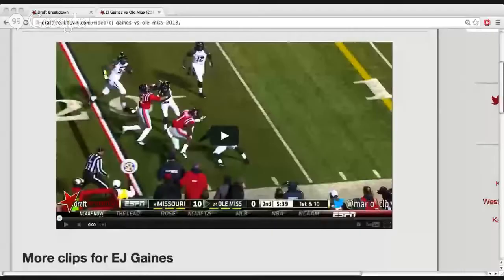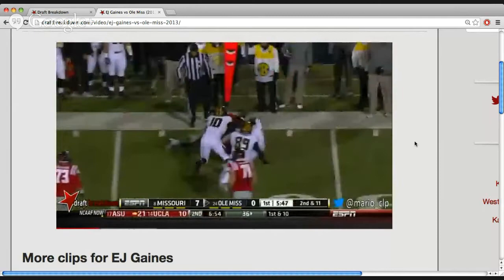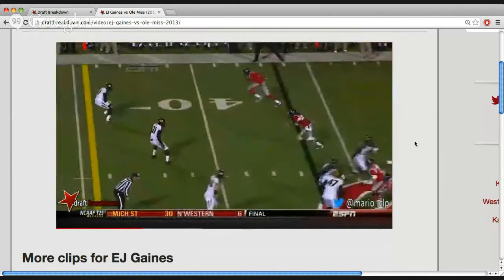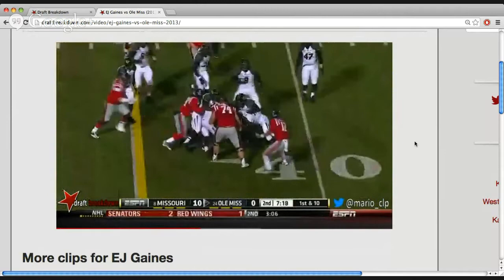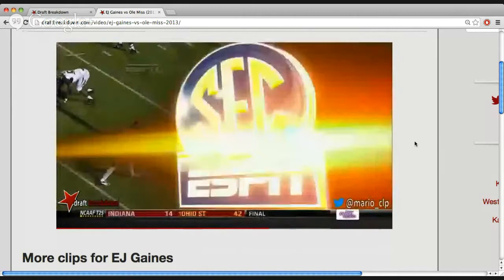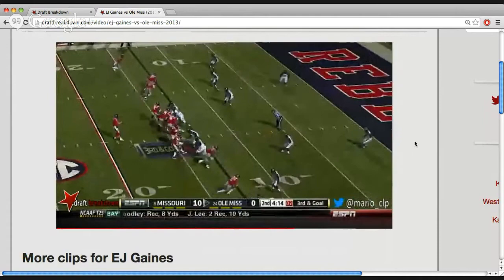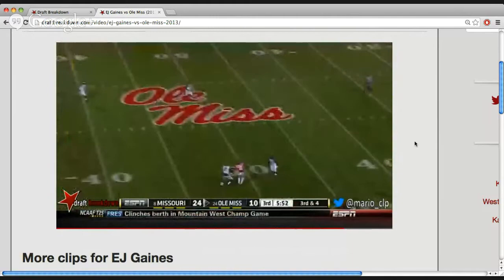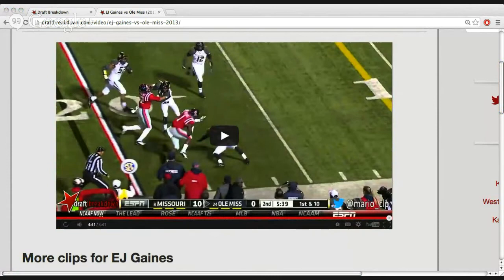Hot Takes: E.J. Gaines vs. Ole Miss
Ethan Hammerman takes a look at E.J. Gaines, CB from Missouri, as he takes on the Rebels of Ole Miss.

Follow @Ethanhamm